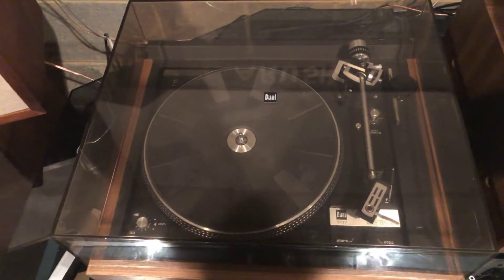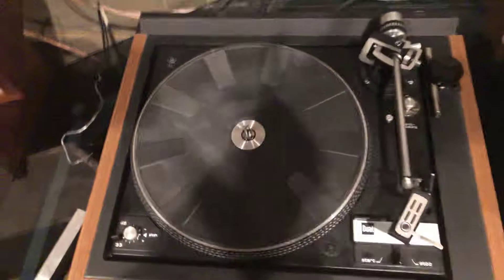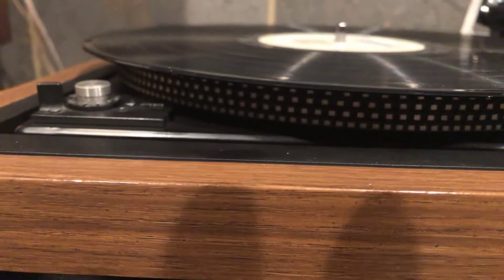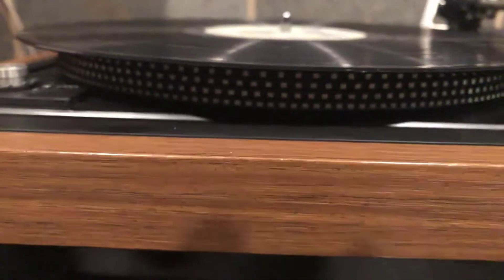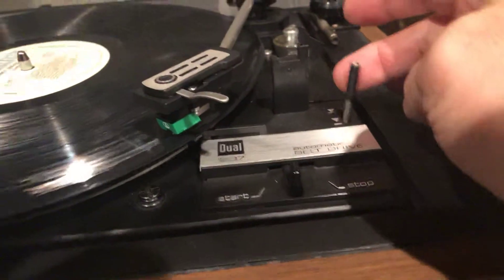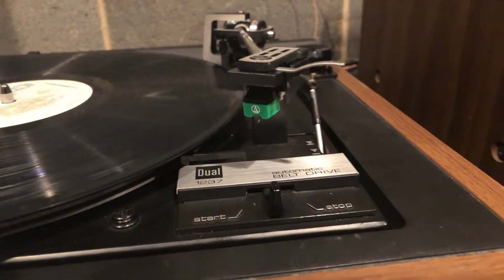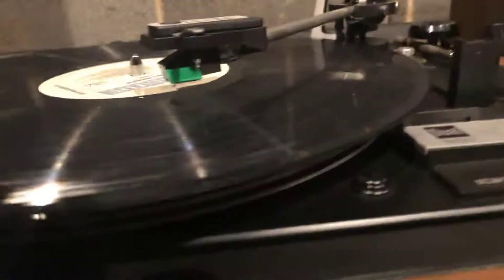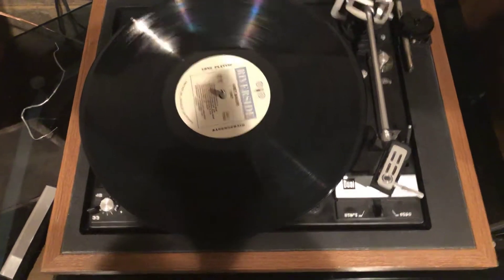Dual 1237 turntable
Vintage late 70s Dual 1237 belt drive turntable